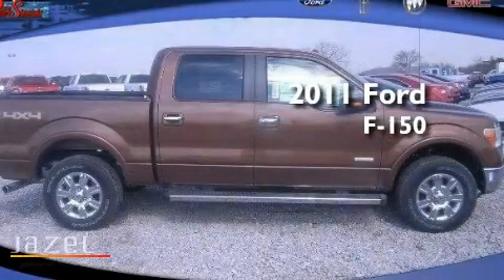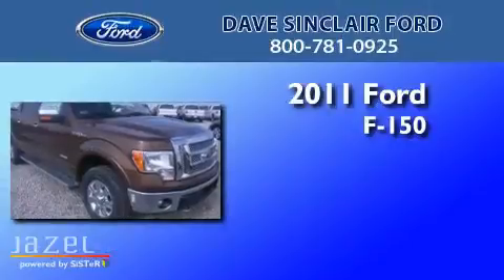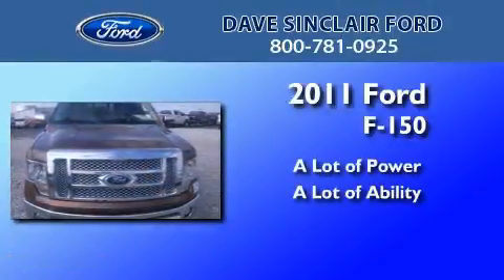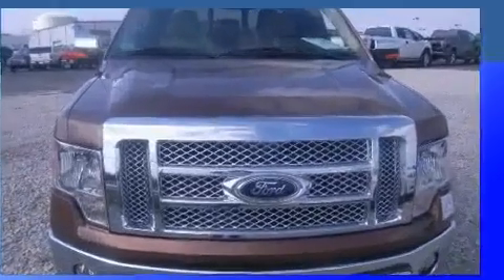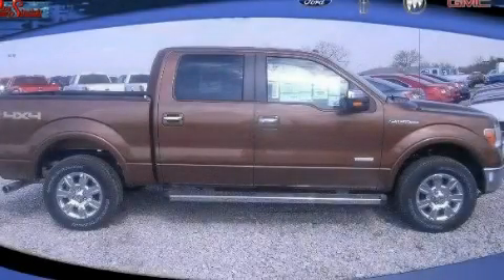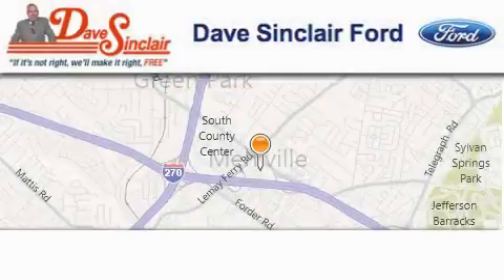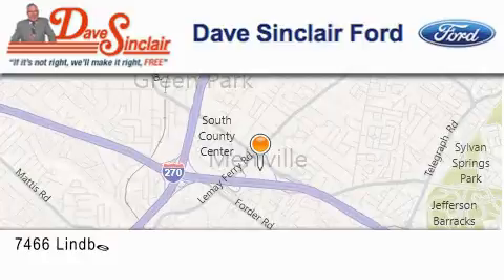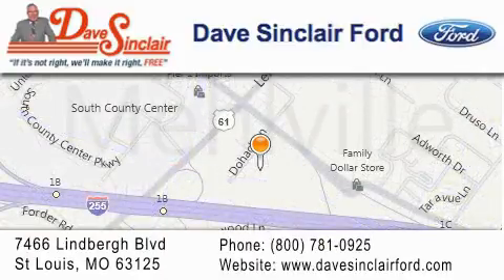2011 Ford F150 Mehlville MO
Year : 2011
 Make : Ford
 Model : F150

 Exterior : Golden Bronze Metallic - (Gold)

 Stock : 4120500

 7466 Dave Sinclair Memorial Highway

 2011 Ford F150 St. Louis MO